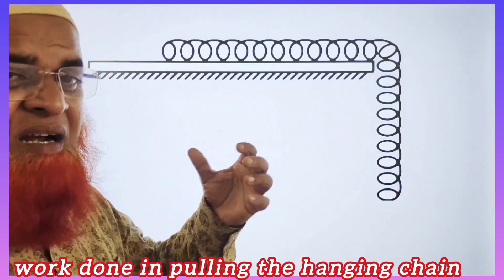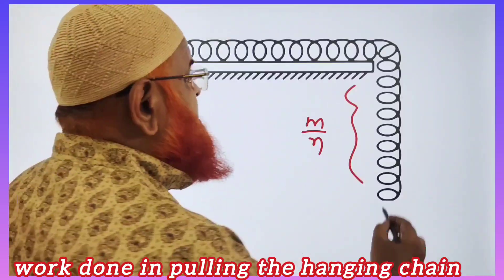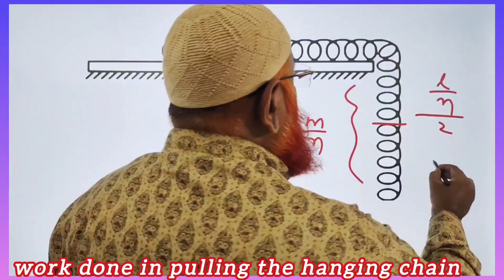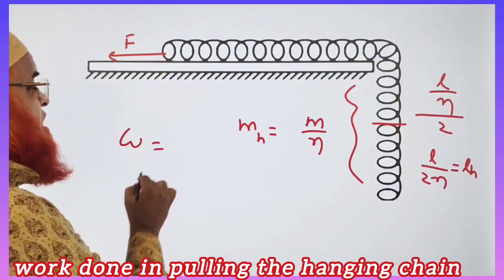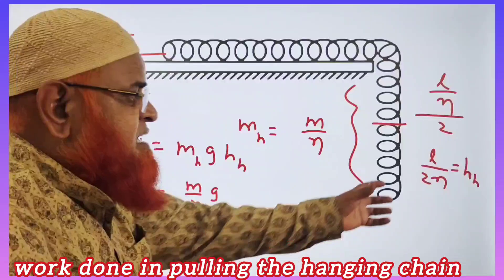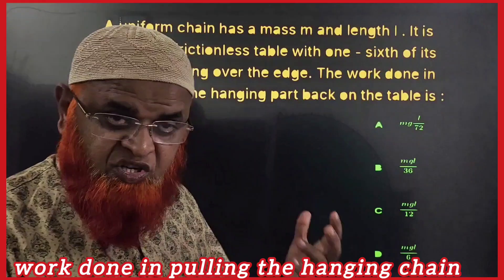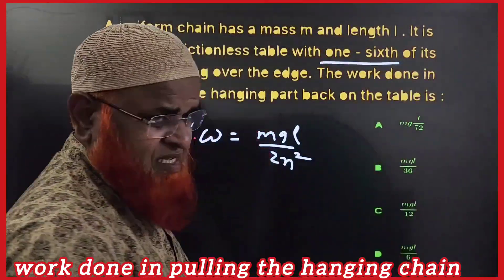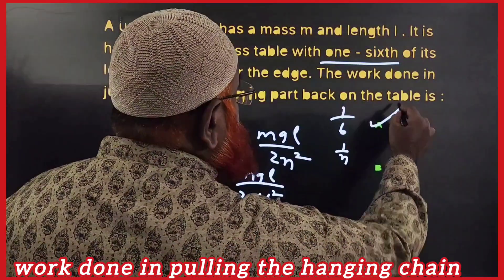1) Work energy and power| NEET and JEE mains |Physics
Work energy and power short tricks |
My videos are included with
1) Physics strategy for jee mains 2024,
2) Relative motion tricks for neet,
3) Constrained motion neet,
4) Relative velocity,
5) Circular motion neet 2024,
6) Kinematics short tricks for neet,
7) Motion in one dimension tricks
8) Relative motion classplus 11 neet,
9) Relative motion tricks